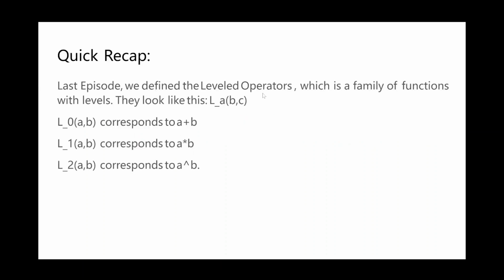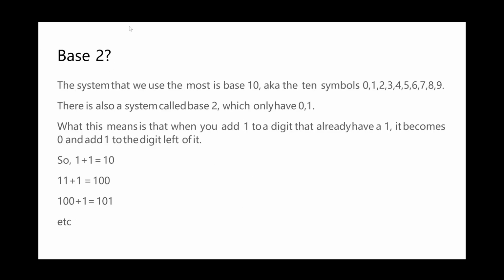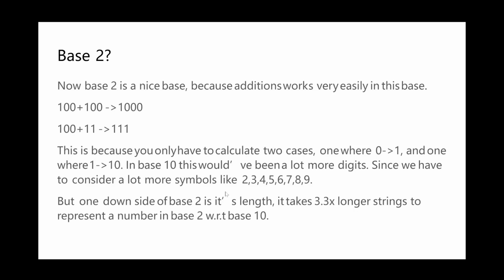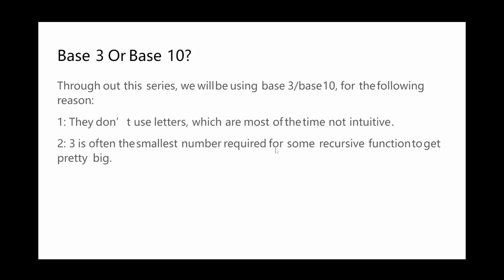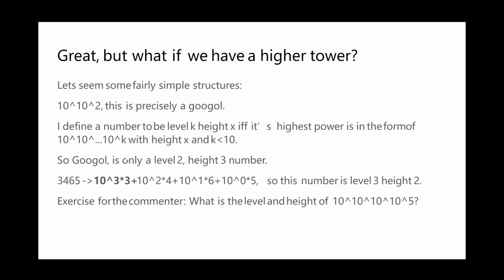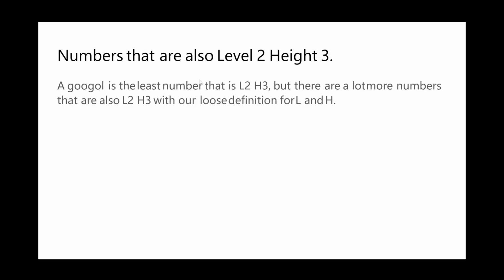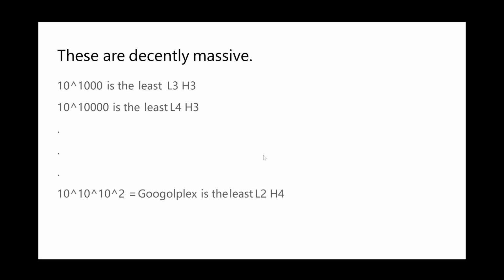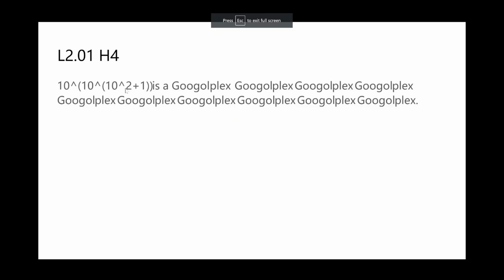Googology Ep2 part 1